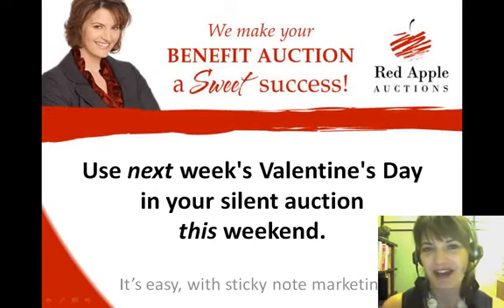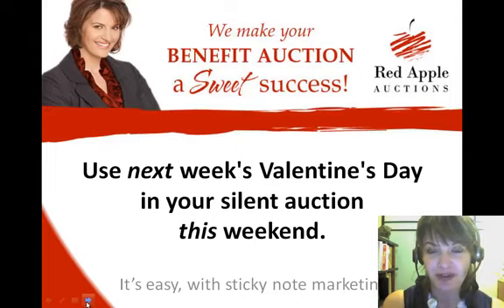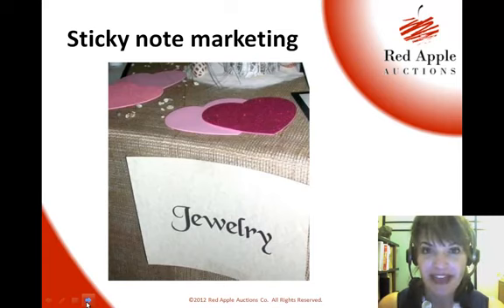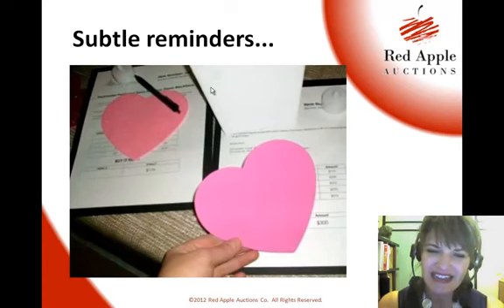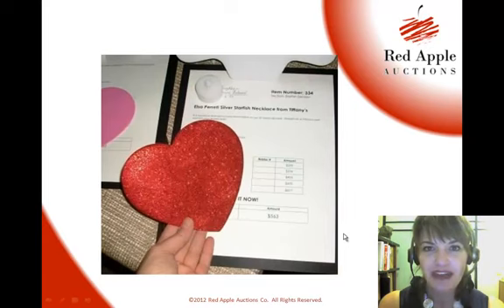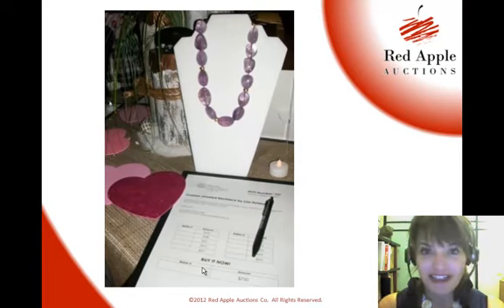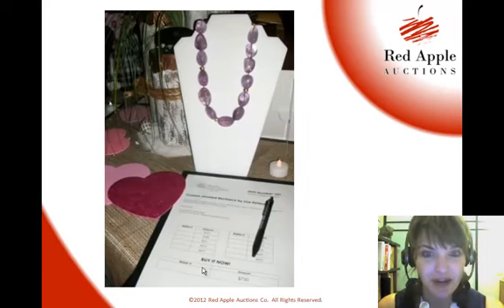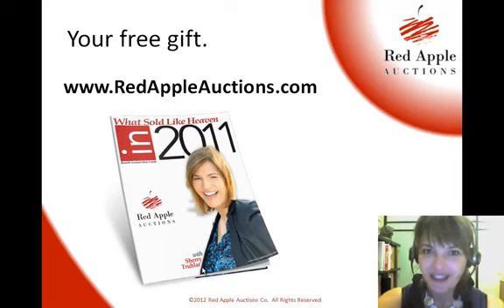VIDEO Using Sticky Note Marketing in your Silent Auction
Your onsite silent auction marketing should include "sticky note marketing" in order to fan the flames of bidder desire. Oh la la!